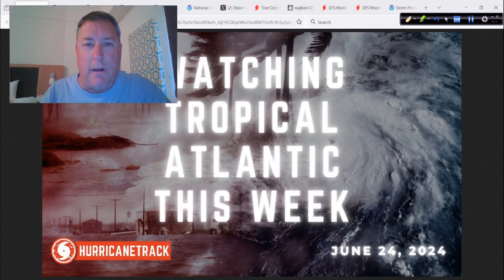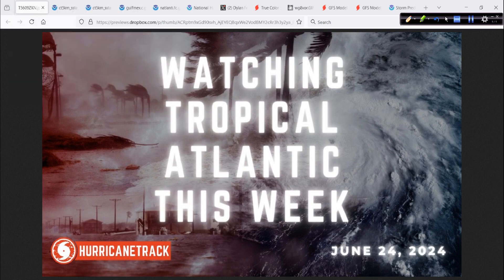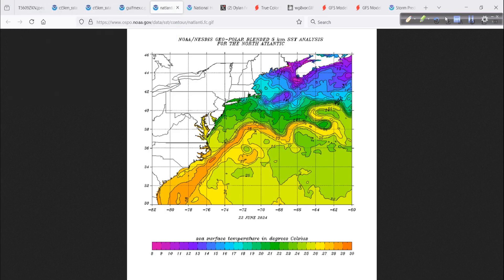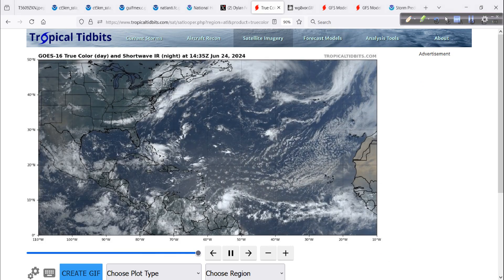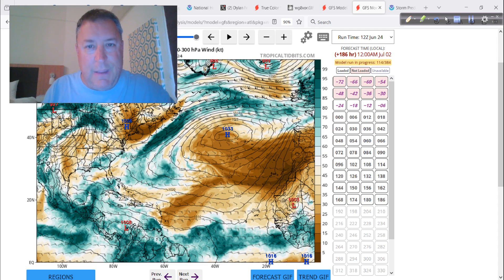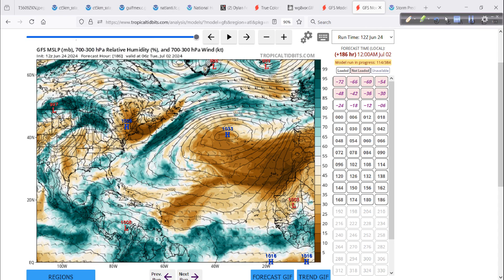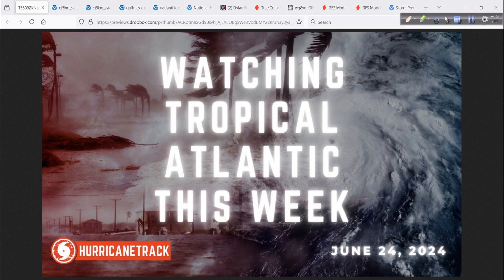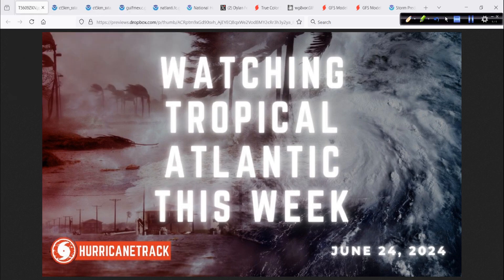Watching Tropical Atlantic as June Ends and July Begins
Seeing some signs of the deep tropics getting a little more active despite the abundance of SAL around. Once we get into July, we may see more of this activity pick up due to the very favorable SST pattern.